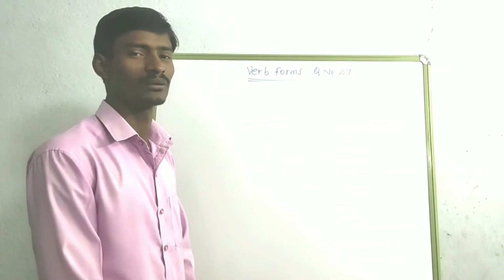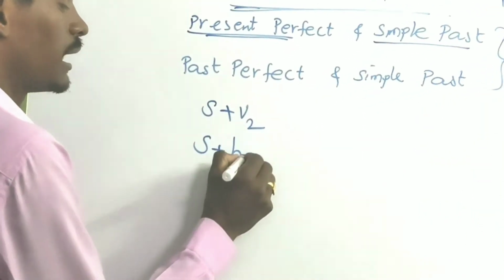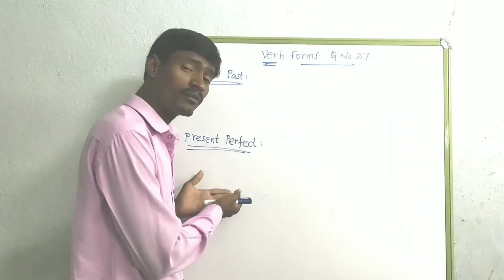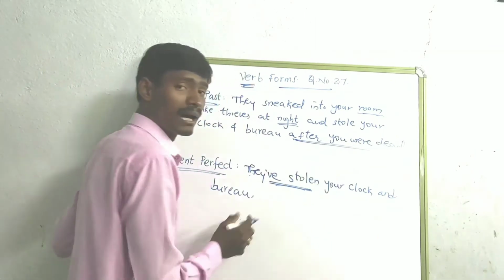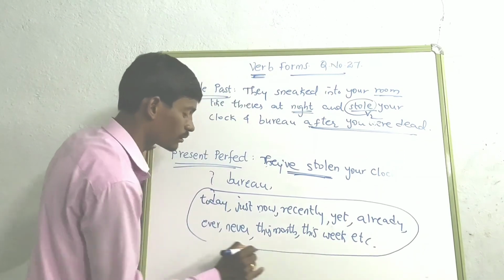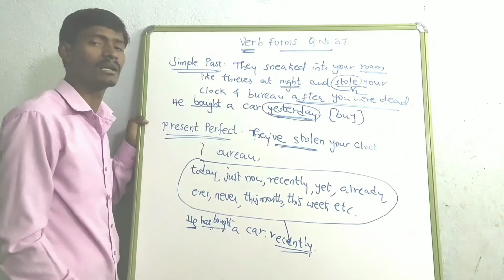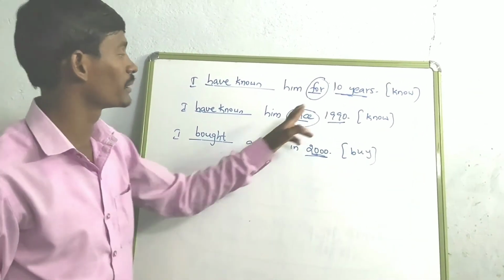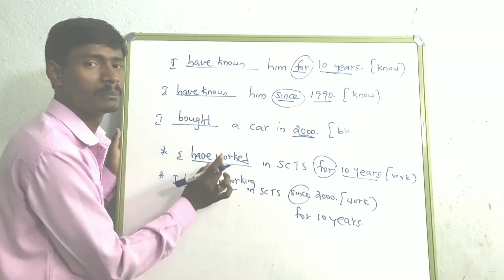Verb Forms Episode 1